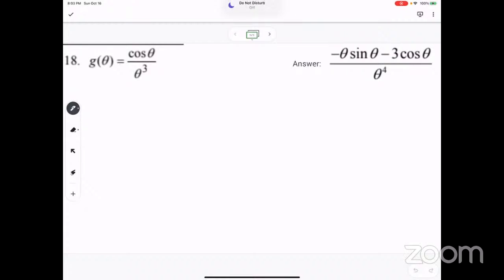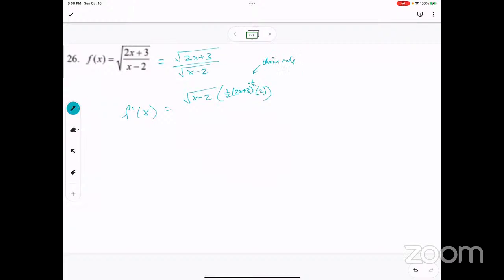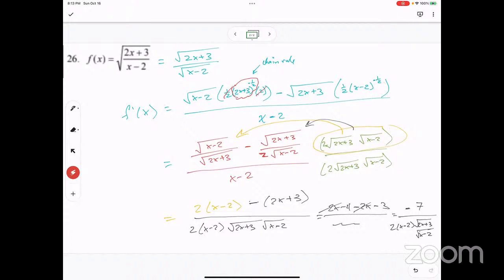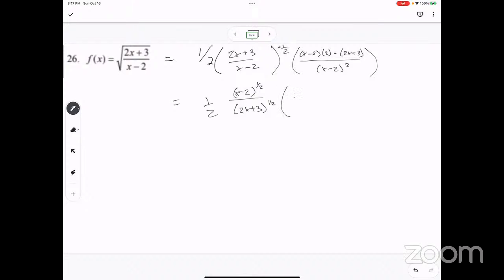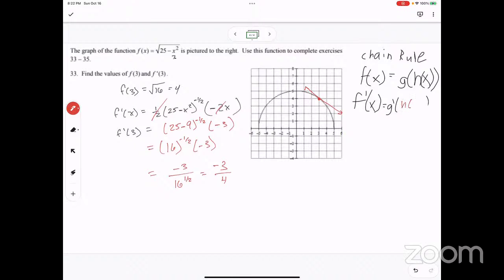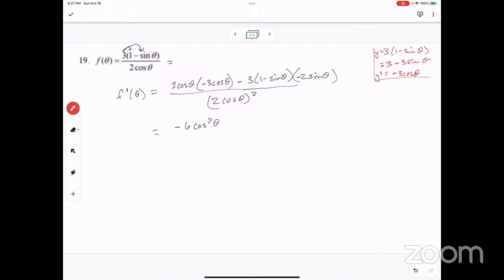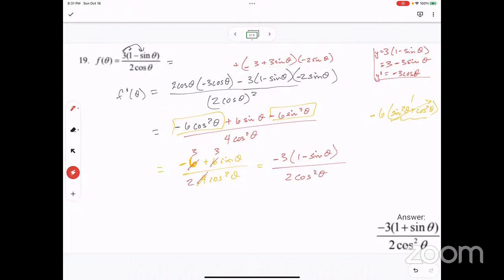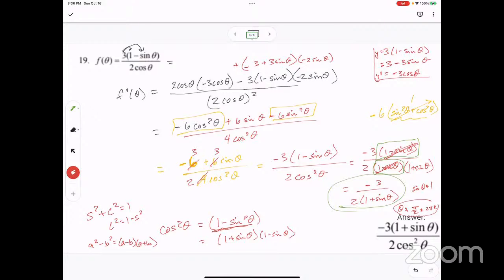AB Calc - derivatives